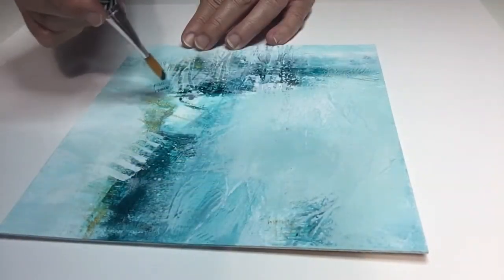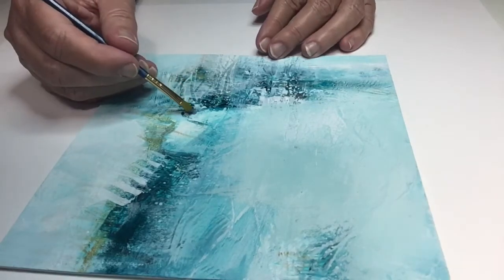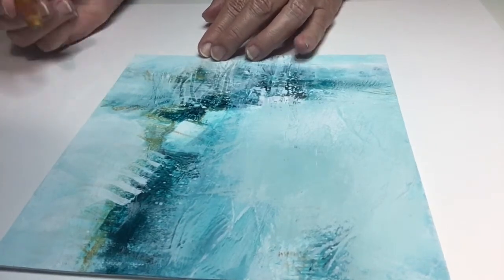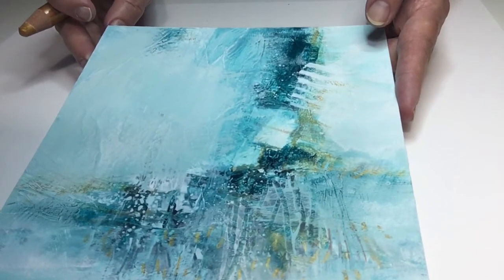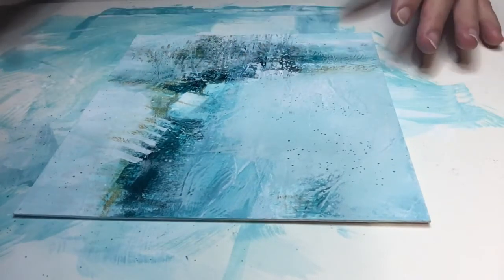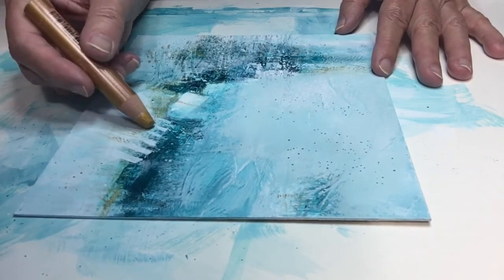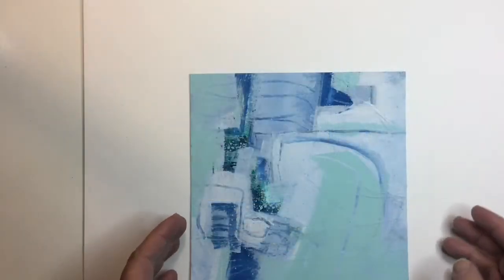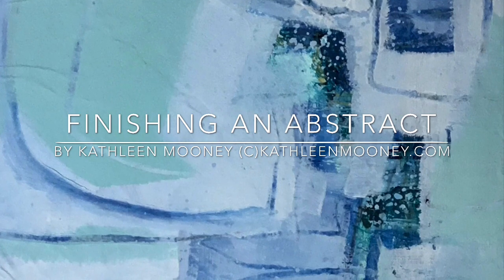Finishing an Abstract - Part 2 of 2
Kathleen Mooney shares her abstract paintings and working methods via YouTube and online art workshops (c)KathleenMooney.com